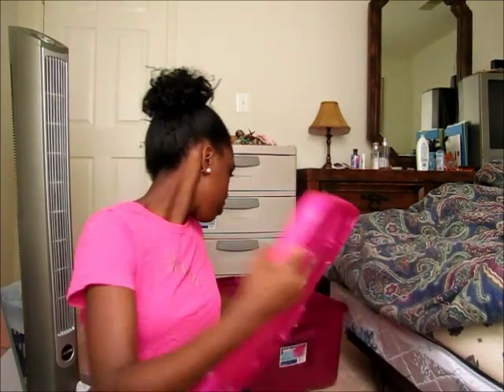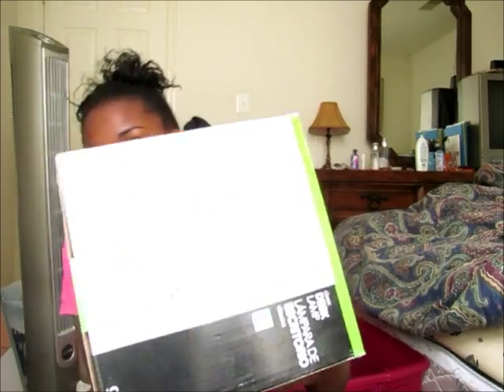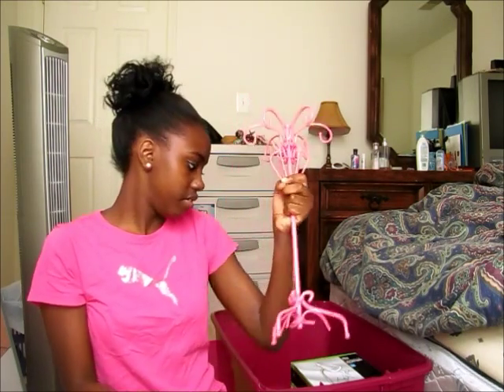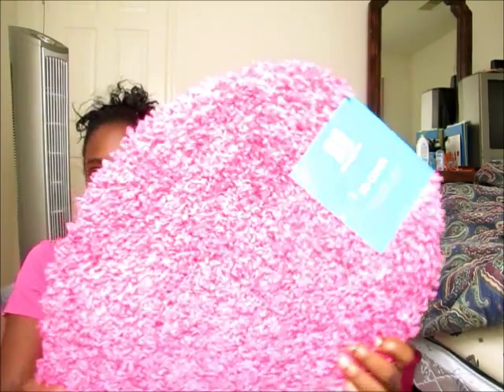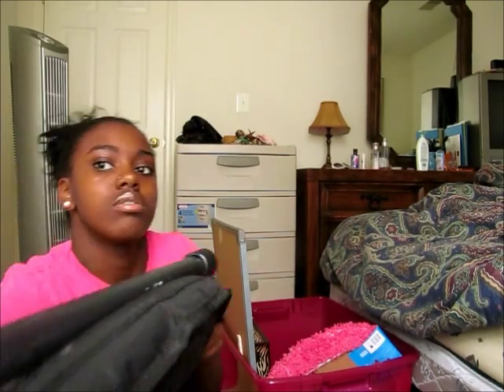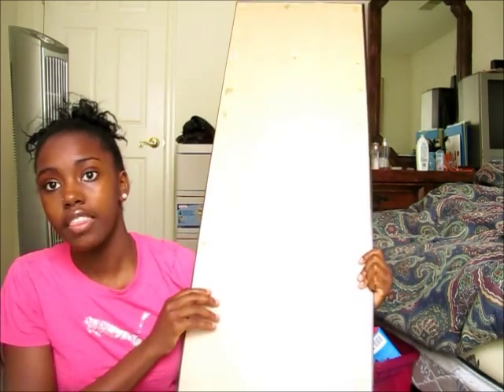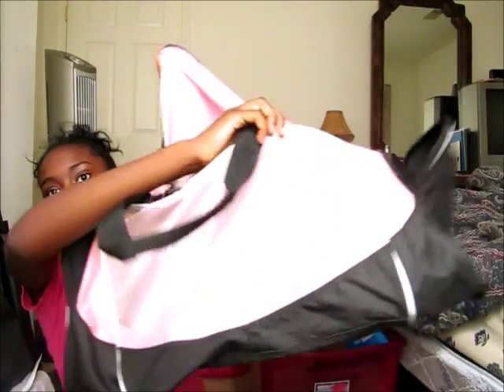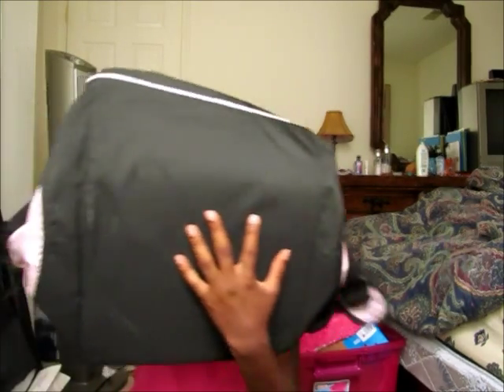College Series: My 1st Dorm(Apartment) Haul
Unfortunately, most of the things I bought for college are on layaway at Kmart. But, I bought some kitchen stuff and I have some things I am taking with me from home. By the way my room theme is the Damask pattern with accents of pink, black and white decor.

Shopping for Your Dorm Room